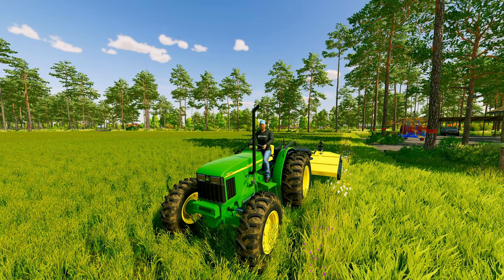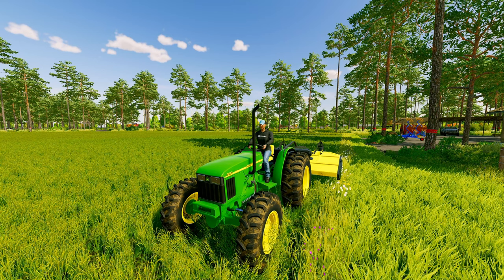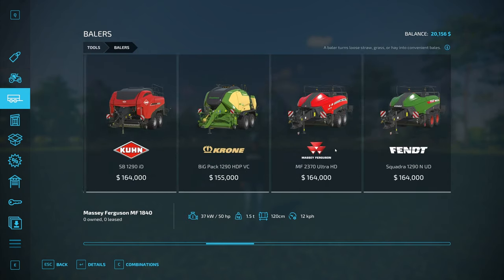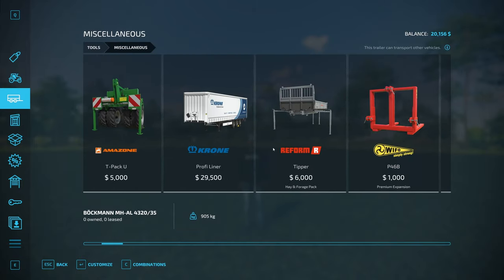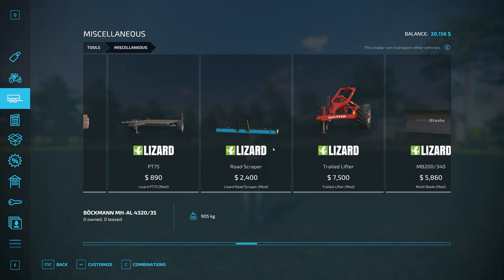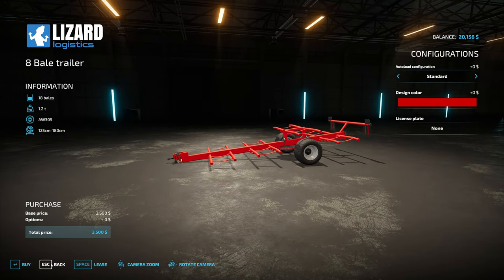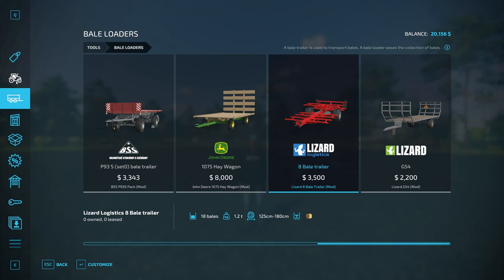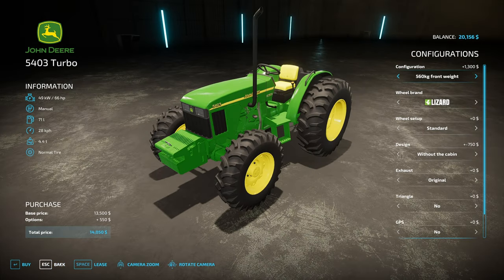First full hay harvest | Hillibee Creek | Episode 8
Welcome back! Today I harvest both fields and get the maximum yield we are going to get off them!

Happy Farming!